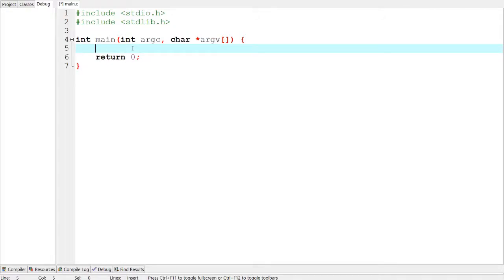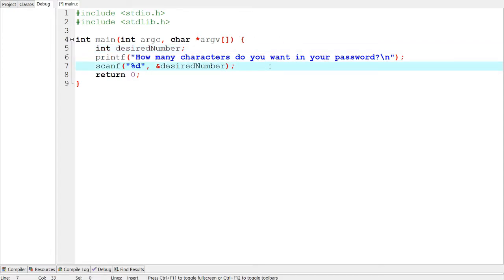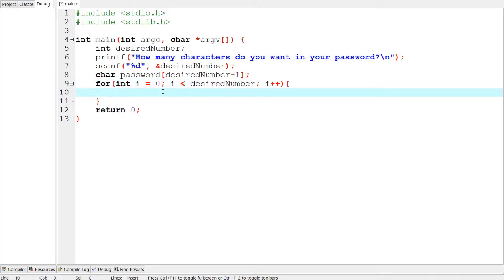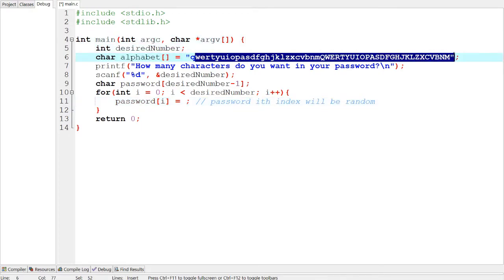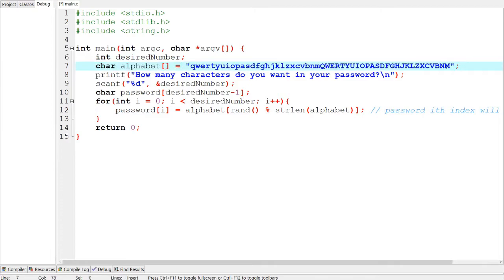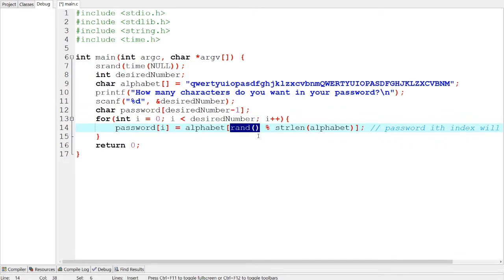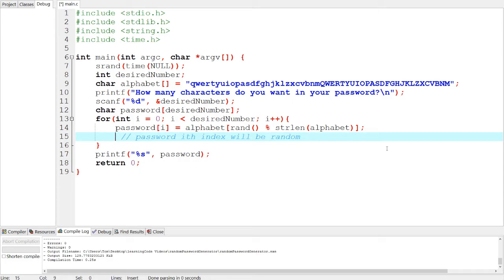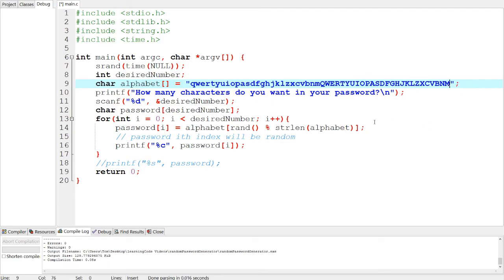C Language Tutorial: Password Generator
In this video, I go over how to use the string.h library to find the length of a string, as well as time.h and rand() to make a random password generator